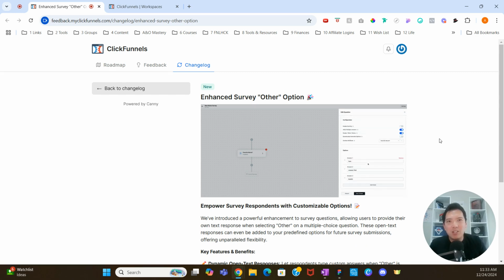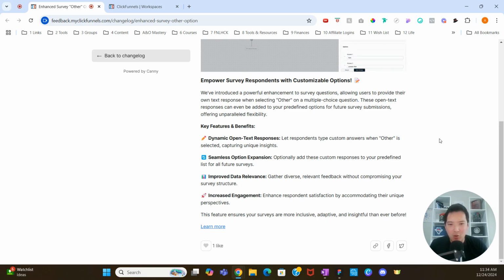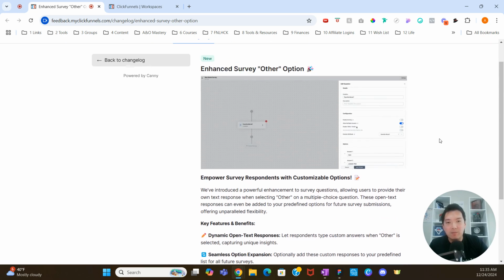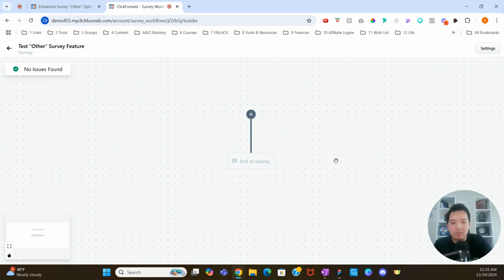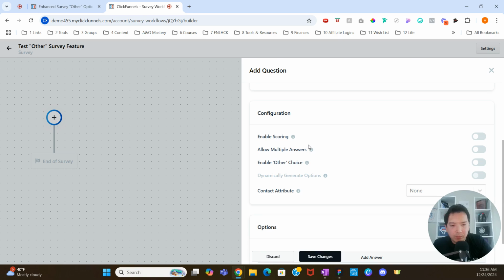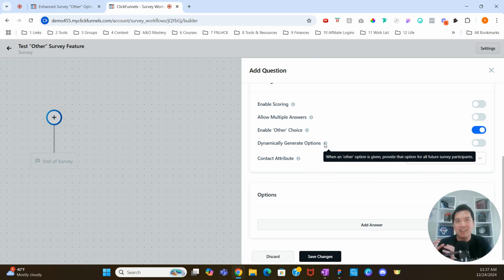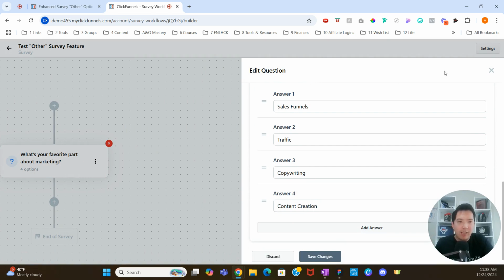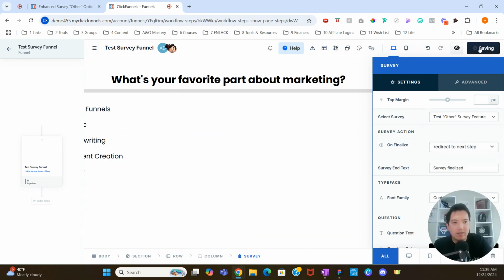Enhanced Survey "Other" Option - ClickFunnels Tutorial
In this video, you'll learn about the Enhanced Survey "Other" Option in the Survey Workflow App inside of your ClickFunnels 2.0.

✅ Are you signed up for the 3-day 'Selling Online' Challenge?

✅ Have you heard of BarnumPT, the "Ultimate AI Drive, Funnel Hacking (And Building) Tool"? Get it for FREE: